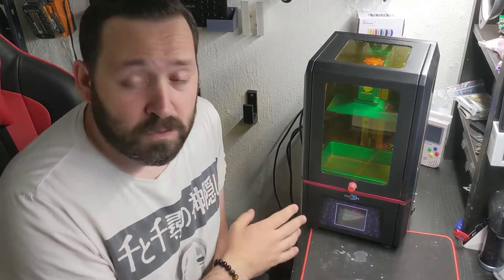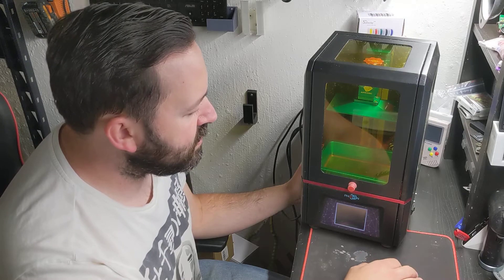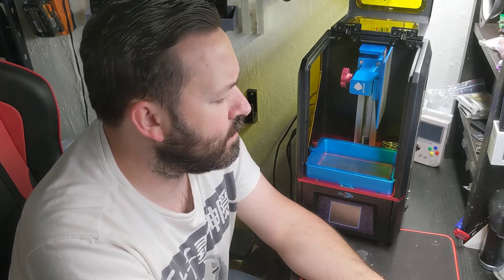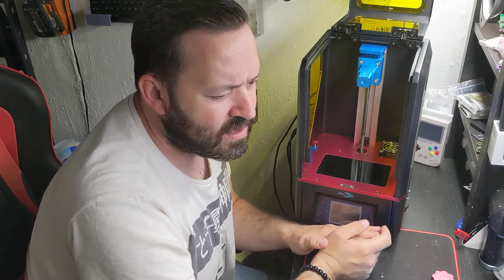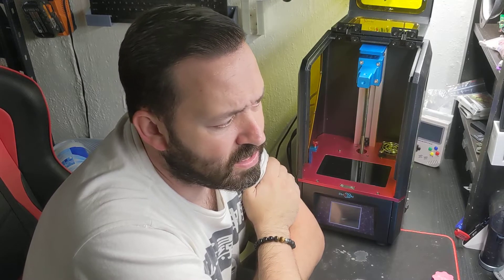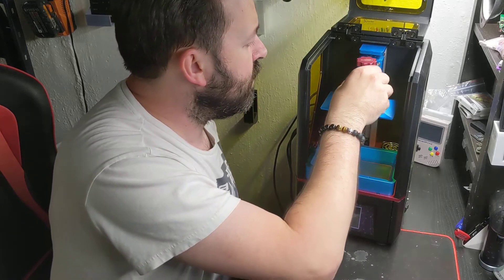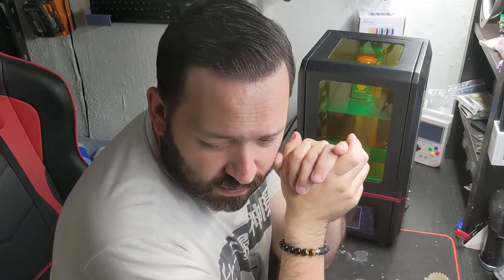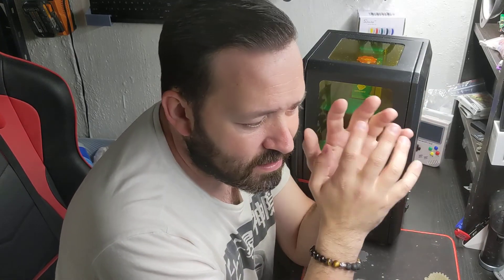Anycubic Photon review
Today we check out the anycubic photon resin printer...is this the best budget printer out there for new people? Check out the video to see what I think!